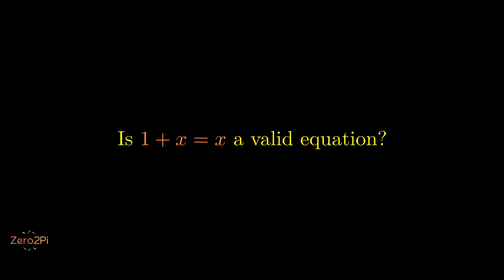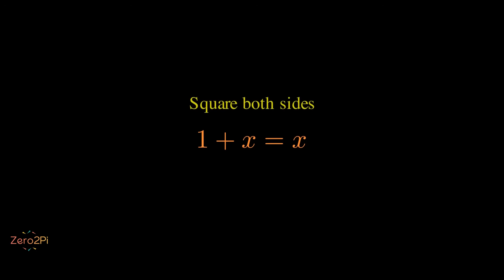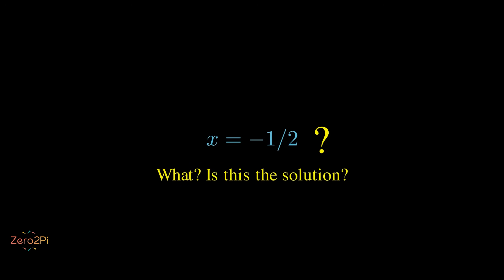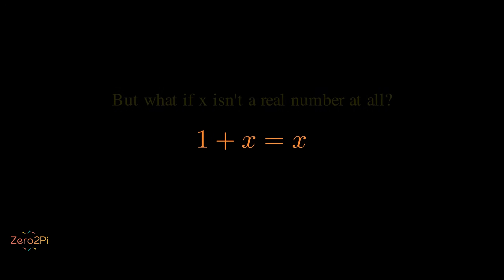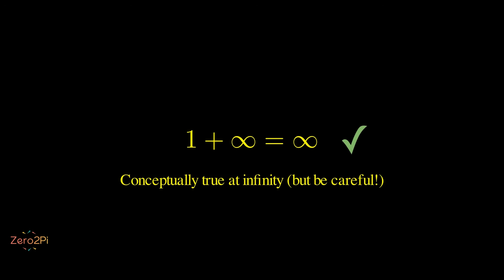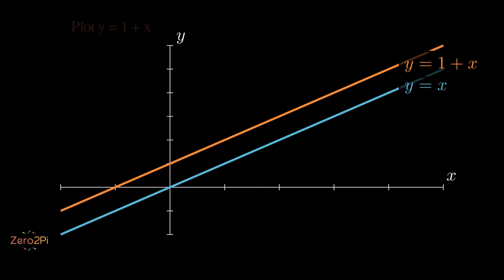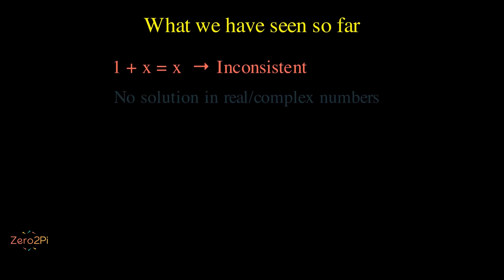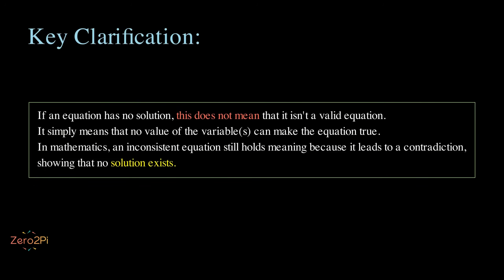is 1+x = x a valid equation?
Is the equation 1 + x = x actually possible? In this video we look into the math behind this equation. We'll explore why it leads to a contradiction, what the graph says, and how it connects to concepts like infinity. Along the way, we’ll try to understand common misconceptions and explain what this teaches us about how math really works.